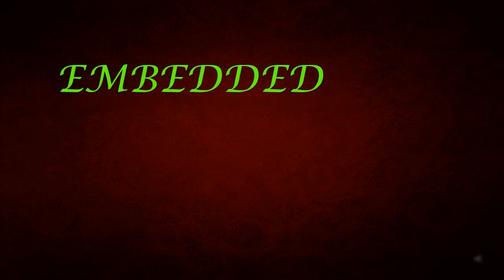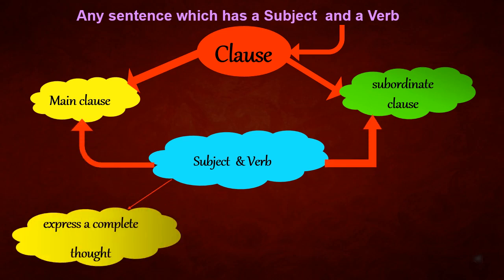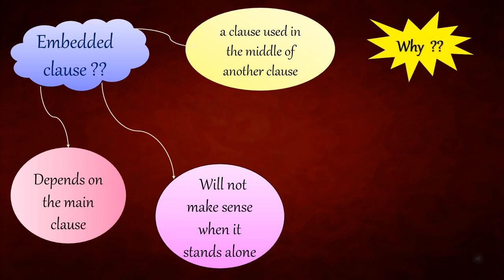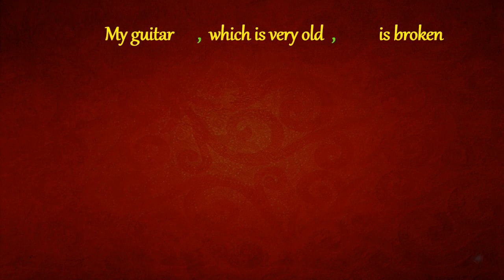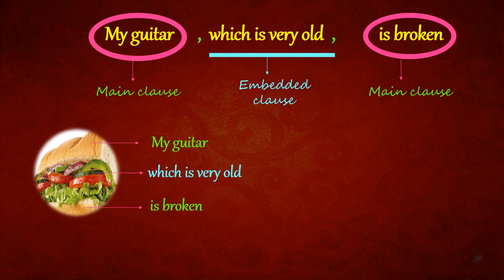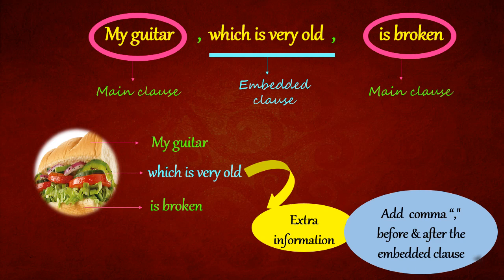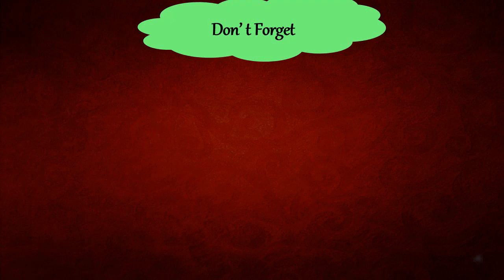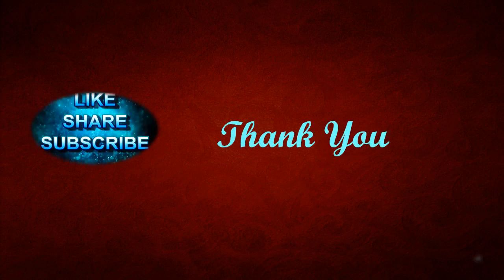EMBEDDED SENTENCES OR CLAUSES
Embedded Clause explained in a simple manner...
If you need to write an embedded sentence you must definitely watch this video.